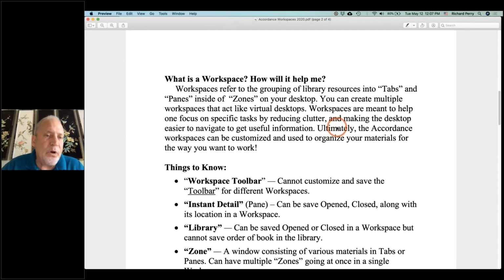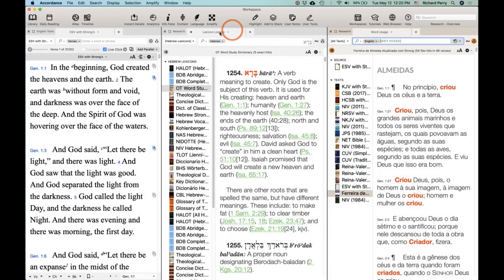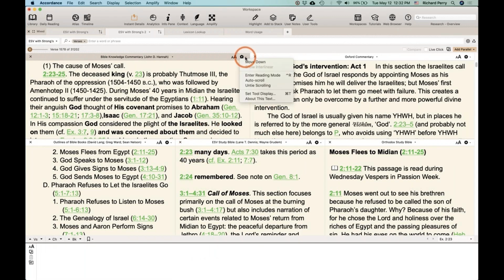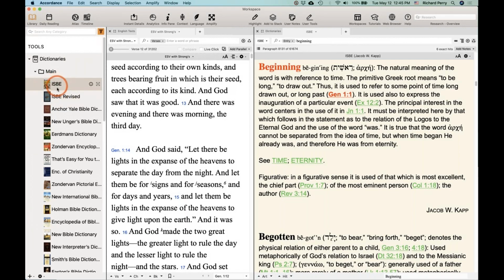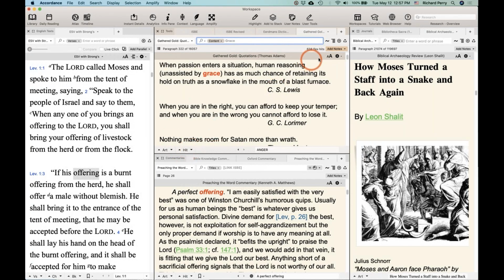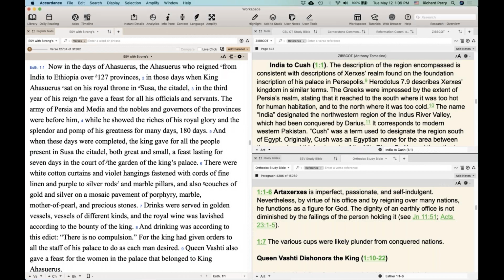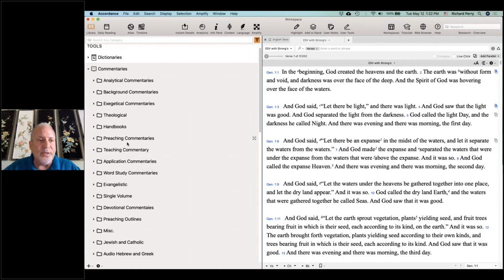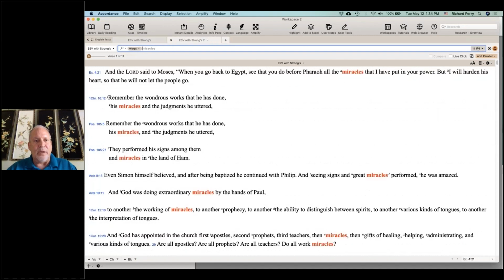Workspaces: Creating, Designing, Saving, and Using Workspaces for Beginners (Richard Perry)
Recorded as part of the Accordance eAcademy, May 12, 2020

All about workspaces! This session will provide strategies, suggestions, and instructions for creating and customizing workspaces for the way you want to work. From simple to more complex, workspaces are a powerful way to focus, study, and research. This session will cover several types of workspaces such as topical studies, verse studies, word studies, and more.